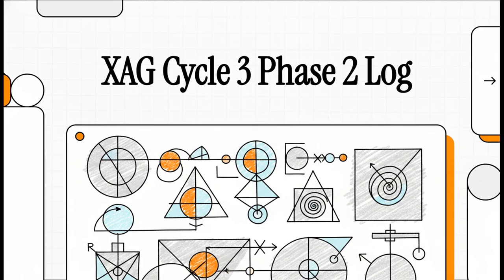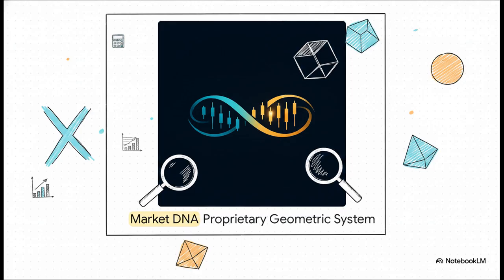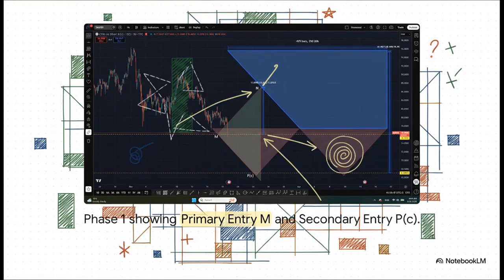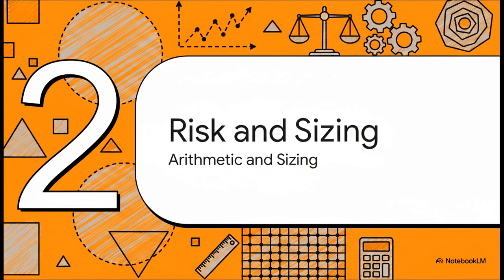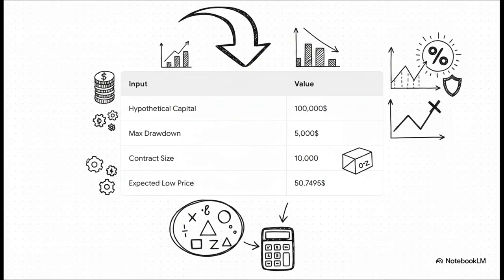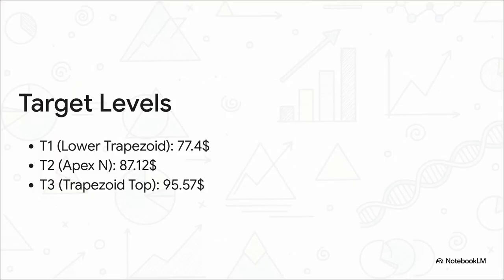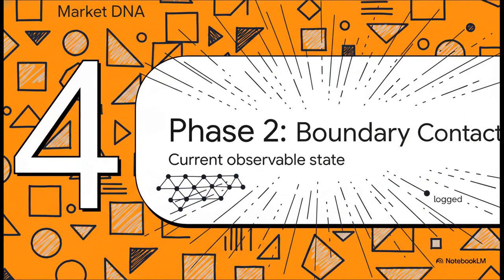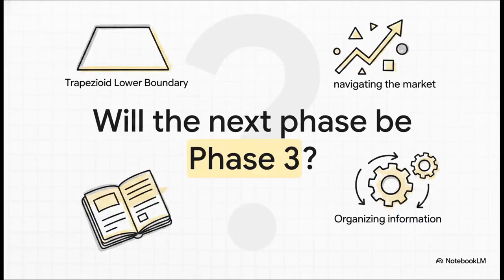Market DNA Silver XAG Cycle 3 Phase 2 of 4